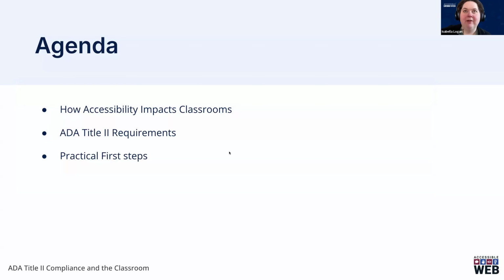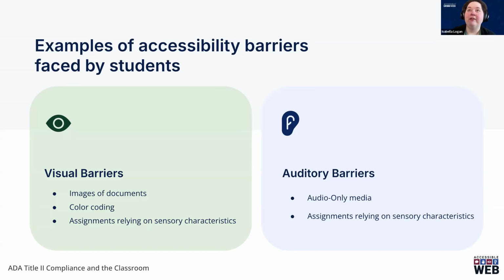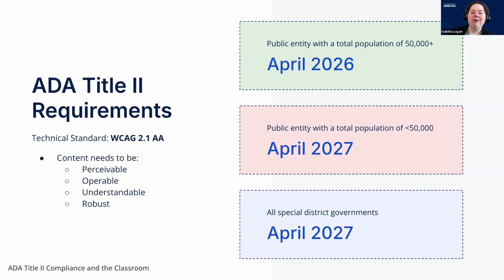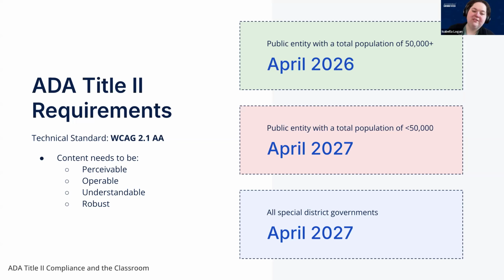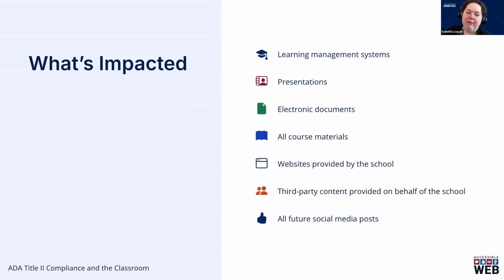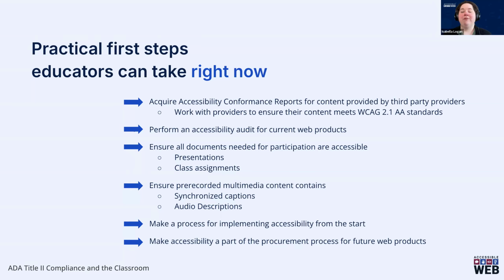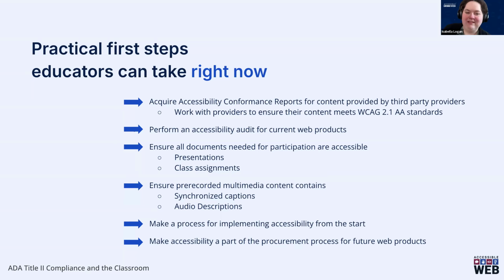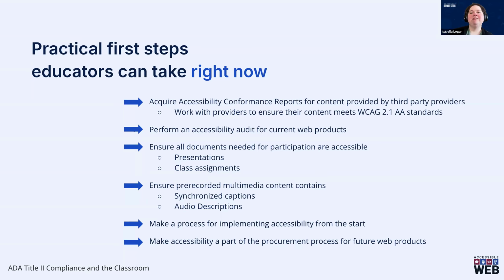ADA Title II Compliance and The Classroom | Accessible Web Webinar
With the April 2026 ADA Title II deadline approaching, schools, colleges, and universities must ensure their digital presence meets WCAG 2.1 AA standards.

We explore the specifics of making classroom materials and portals accessible, handling complex educational content, and ensuring every student, parent, and staff member has equal access to digital resources.

Streamline your compliance journey. RAMP helps you stay ahead of the mandate.

00:00 Intro
00:28 Barriers student's face
02:25 ADA Title II requirements
05:31 What's impacted
07:16 Steps you can take now
11:16 How we can help